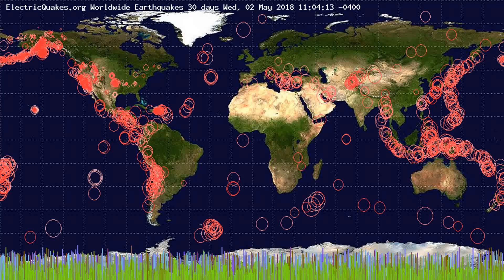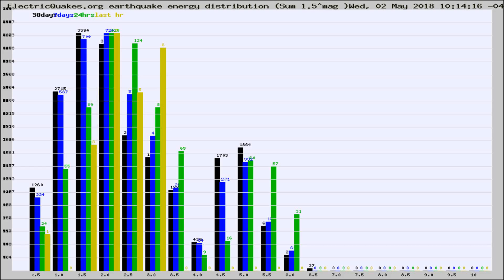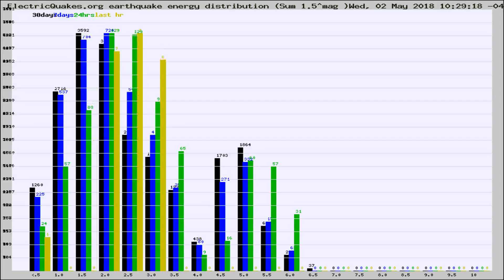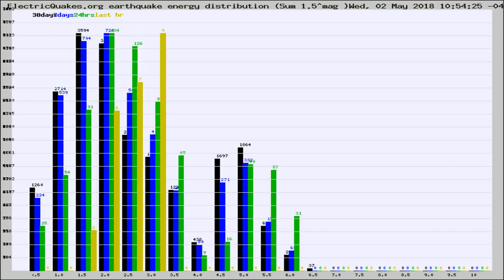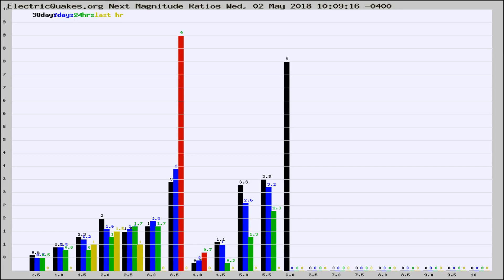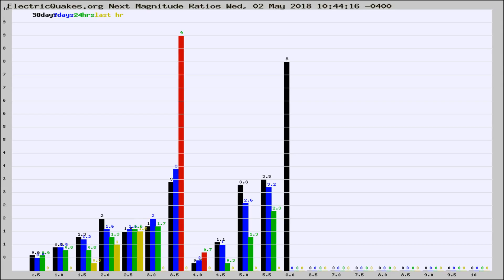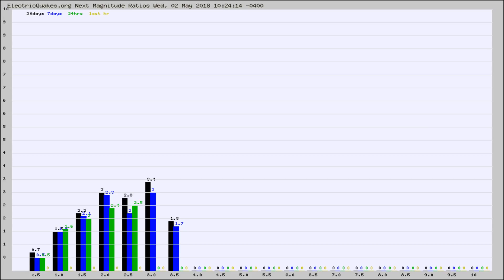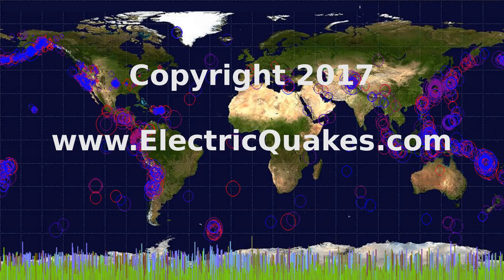Todays_Hourly_World_Earthquake_Statistics_from_ElectricQuakes.org_05-02-18+11:02:01